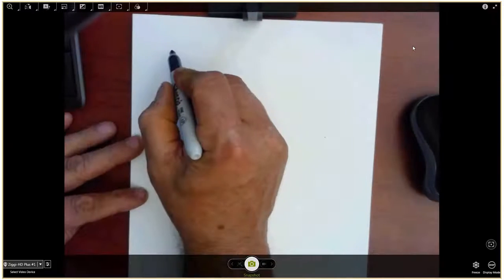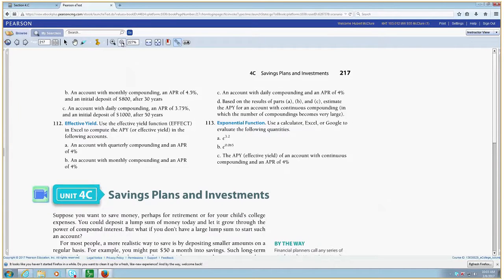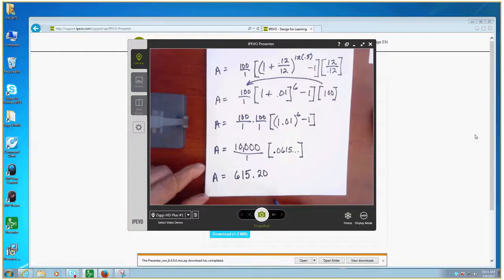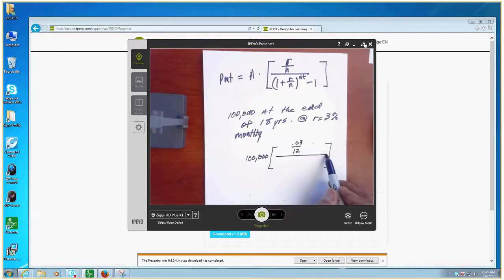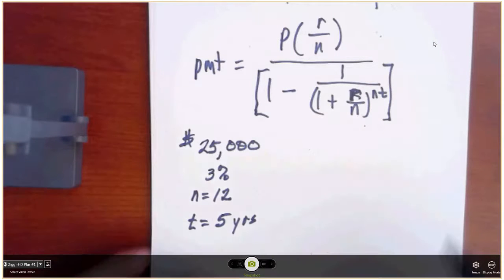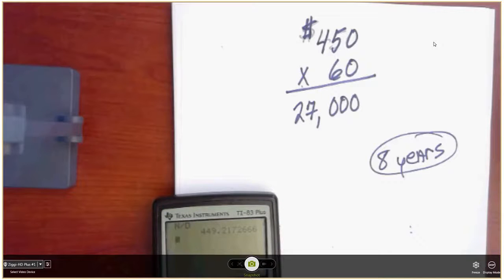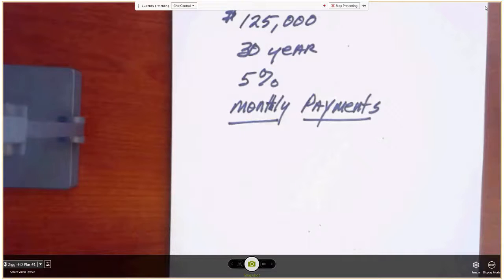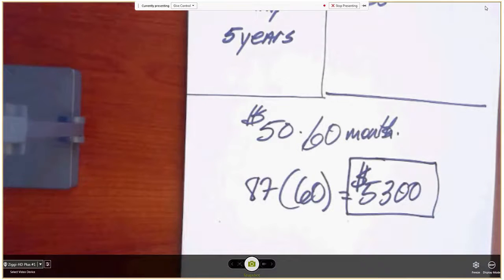Savings and Payments Wednesday, March 08, 2017 9 53 32 AM